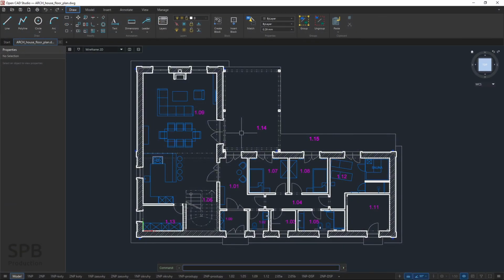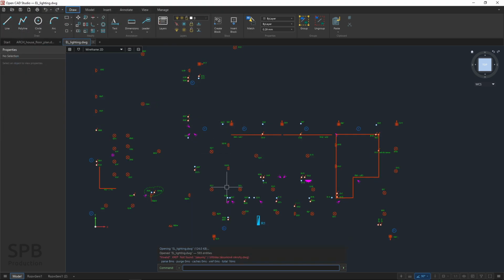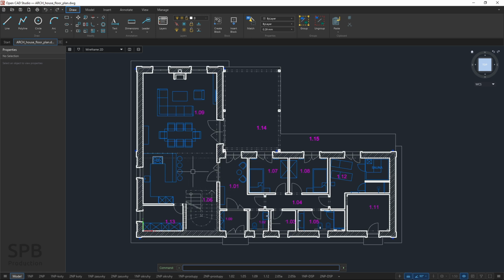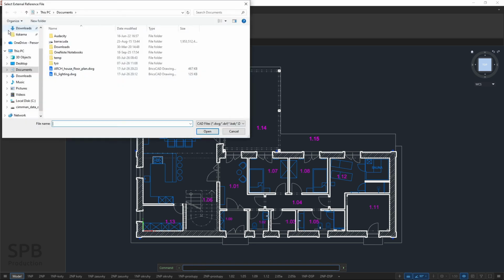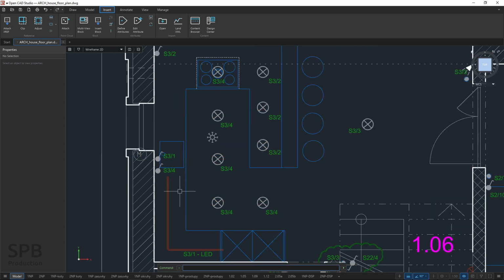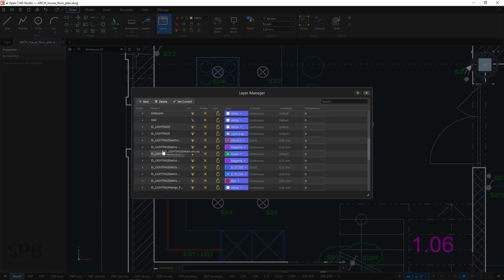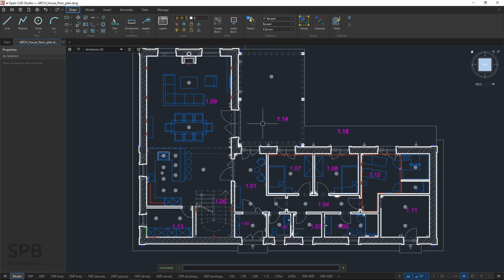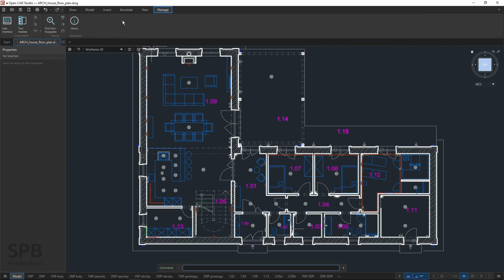How to Use External References (XREF) in Open CAD Studio | XATTACH Tutorial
Open CAD Studio offers external reference (XREF) attachment feature. It is quite straightforward to use – select the file you wish to attach and select the placement point. This attaches the external DWG file to your project. The tutorial also shows how to manage layers of the external reference. The command used to attach external references is XATTACH

Open CAD Studio is a free open source DWG editor, which is available without any login, subscription or user account. It is available for Windows, MacOS and Linux.

Open CAD Studio version used in the tutorial: 0.8.6

Content:
0:00 Introduction
1:09 Creating layer for external references
1:36 Attaching external reference
2:30 Freezing one of the external reference layer
3:23 Turning the whole external reference on and off
3:59 Final thoughts